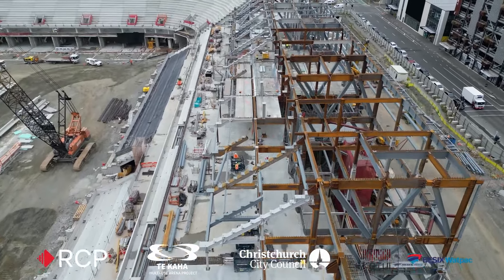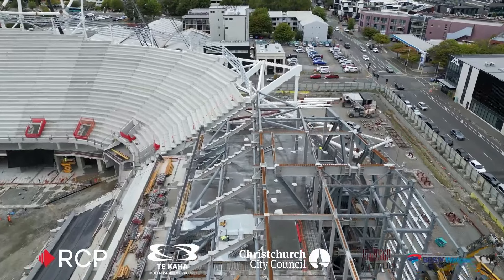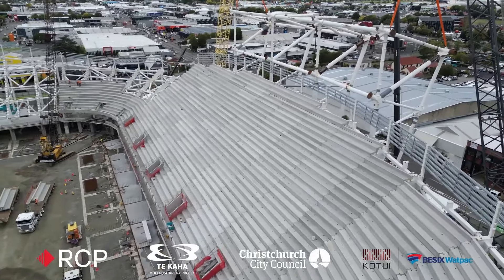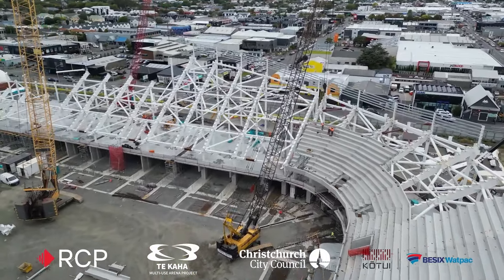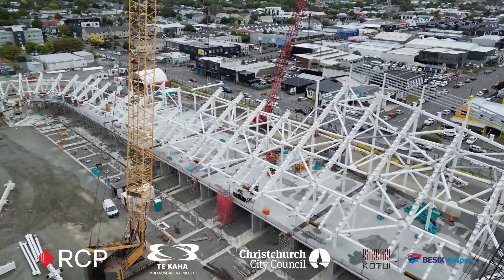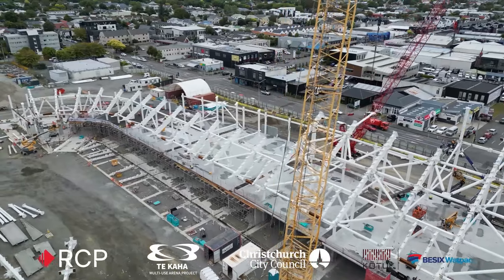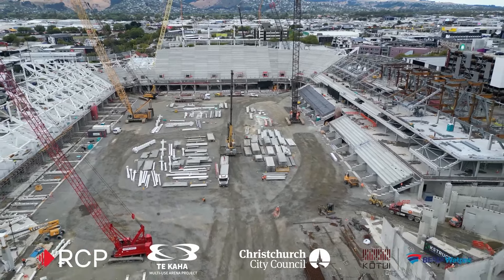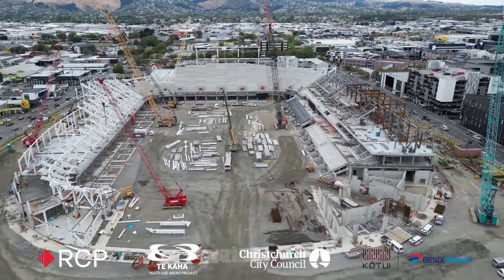Te Kaha March update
Take a bird’s eye view tour of Te Kaha, Canterbury’s Multi-Use Arena, as BESIX Watpac’s Project Director Adrian Jones provides an overview of how the $683 million project is progressing.